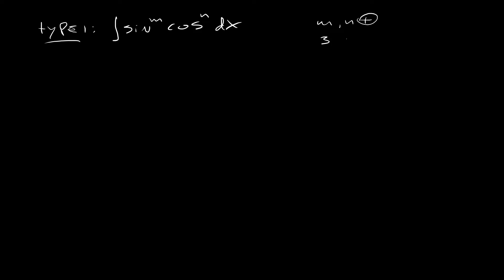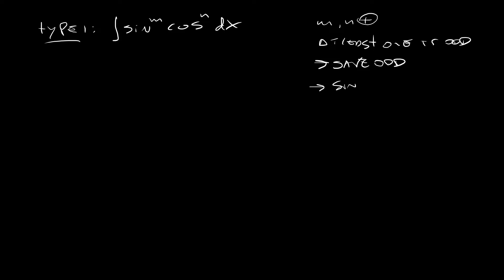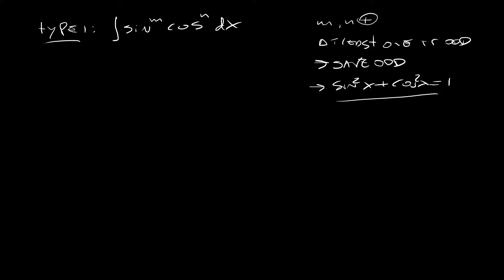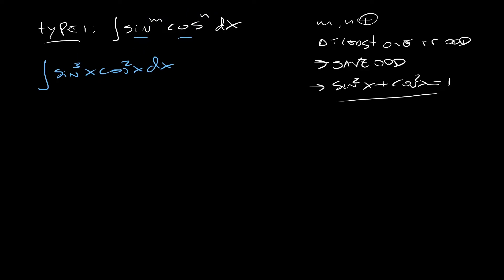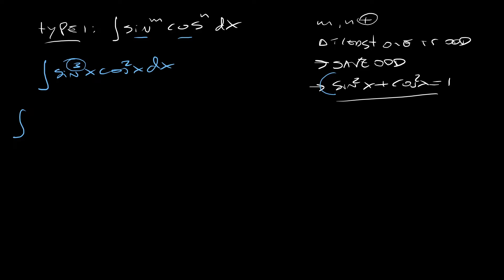Integrals part III - Odd-Even Trigonometric Integrals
Trigonometric Integrals Odd-Even Pairs with u-substitution